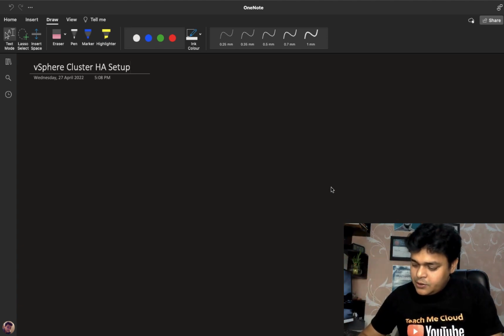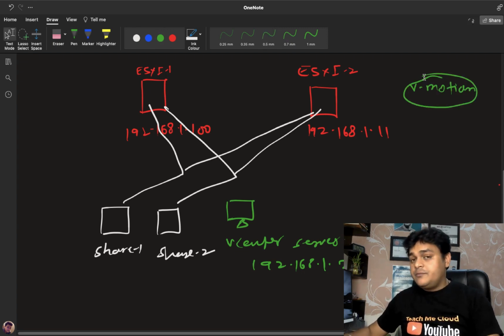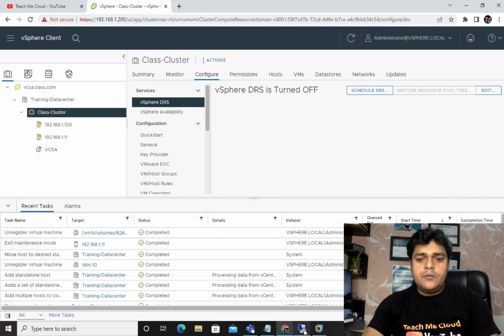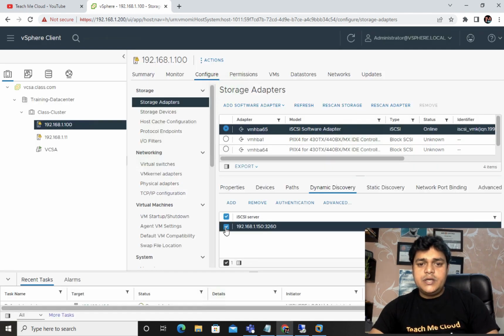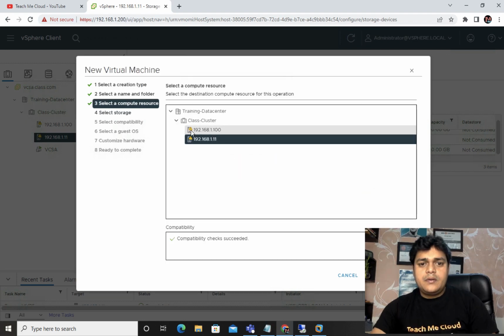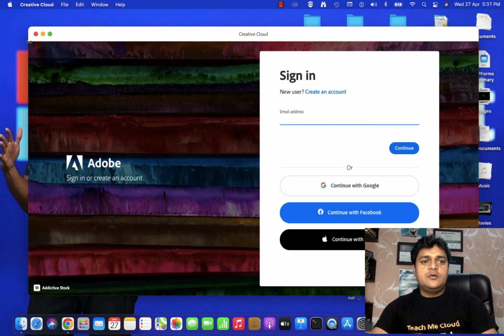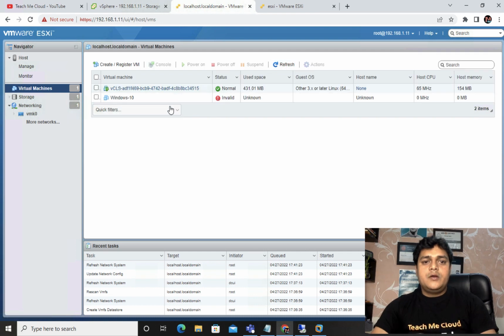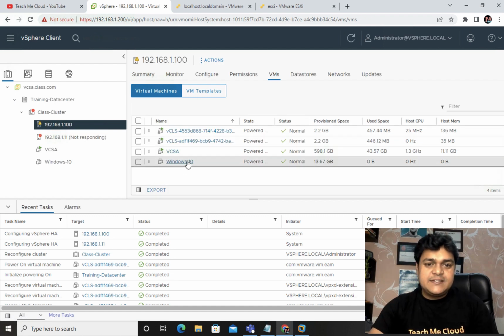What is work of HA ? How to configure HA step by step guide | vSphere 7.0 Training and Certification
Welcome to other session of vSphere 7.0 training and certification and in this session you will learn about how to configure HA step by step.